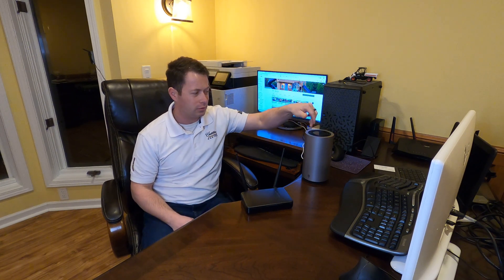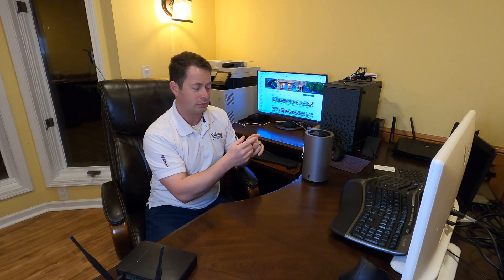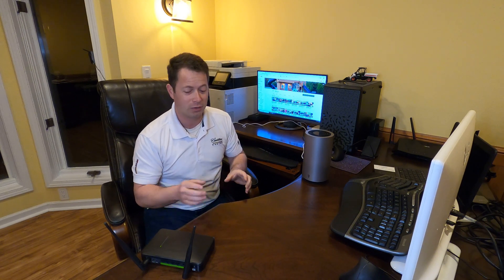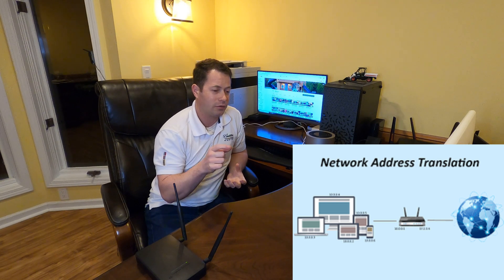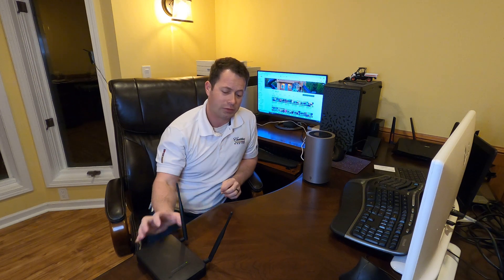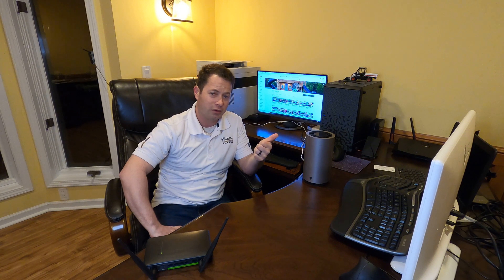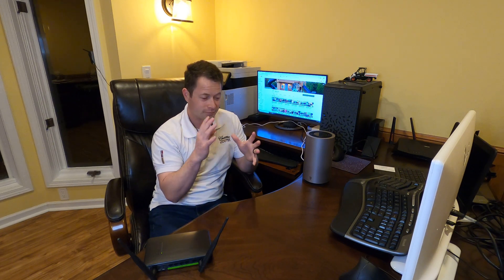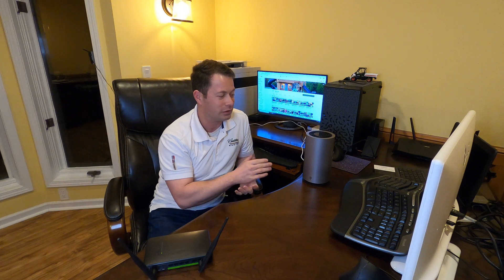✅ Add 2nd Router, Port Forwarding & Public IP with T-Mobile 5G Home Internet - Mesh Wifi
How to & Pros/Cons of adding 2nd router as well as how to do port forwarding and get a public IP with T-mobile 5G Home Internet gateway.  Google Wifi Mesh and Netgear routers seems to have an issue of 1/2 speed vs connecting directly to the Gateway.

T-Mobile is just now rolling out 5G service and their software on these gateways (and their home internet phone app) are a bit buggy but I have faith they will continue to improve it.  Right now it is a great option for those with no other reliable FAST internet.  I have had AT&T DSL that gets about 25mbs down and 6mbs second up and I'll say its been rock steady the past several years.

If you have cable, fiber or 50+ mbs DSL you are probably better off sticking with that for a while until T-Mobile and others get the 5G fixed wireless fully setup and kinks worked out.  This is much cheaper and potentially faster than Starlink especially for upload but Starlink covers (will cover...) all the REALLY rural places.